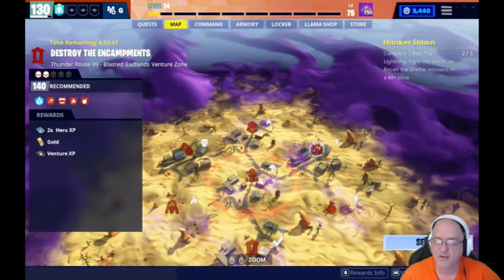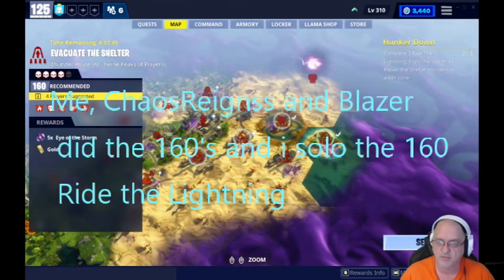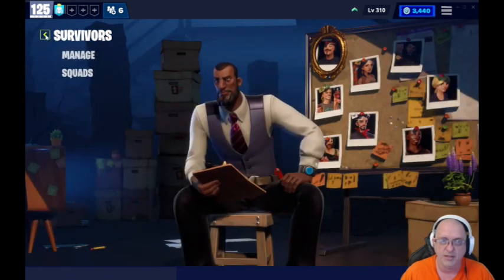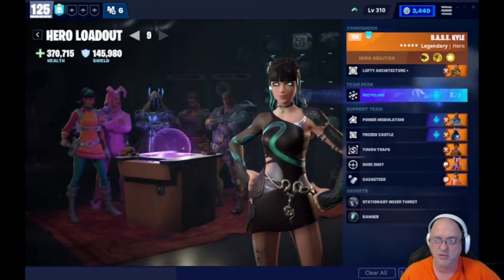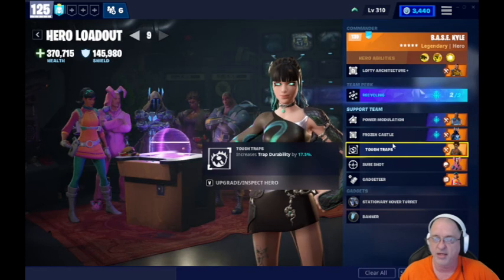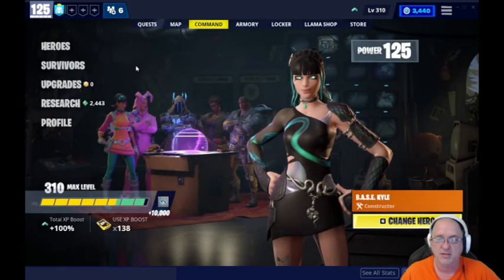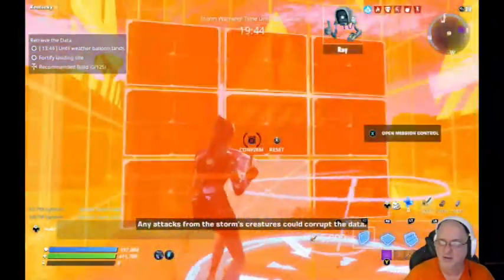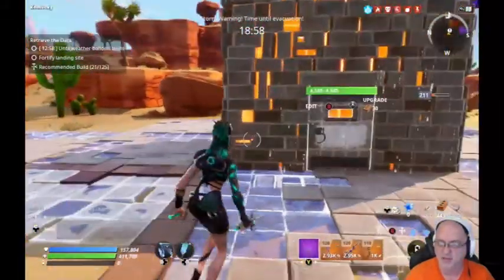Solo 4 player 140 works on 160 Save the World Fortnite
OBS setting was off on recording so it was at 360 unless it was YT not updated yet. Ill check my settings for next video

Fortnite guide to finding resources, weapons, Heroes, and more